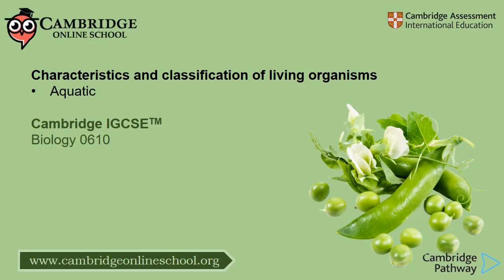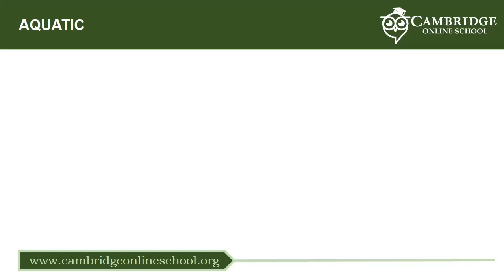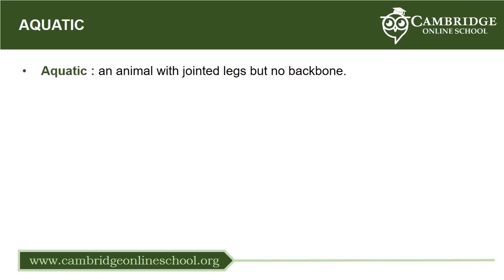IGCSE Biology 0610 Aquatic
Unit 1: Characteristics and classification of living organisms
Aquatic